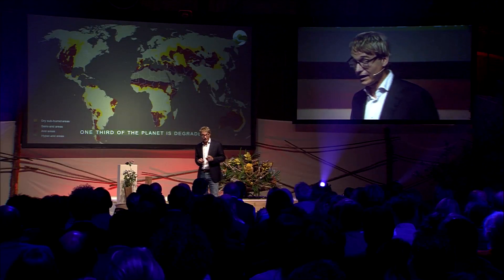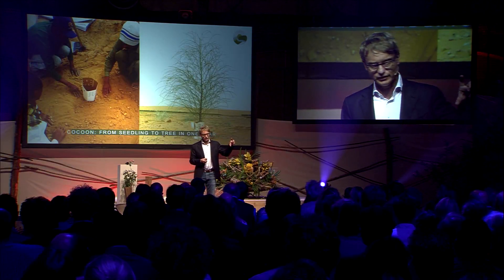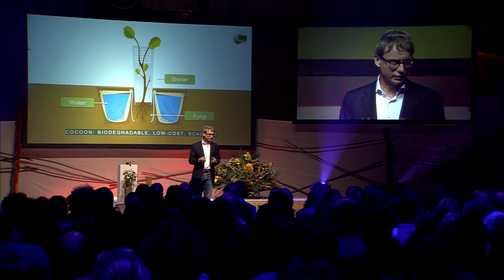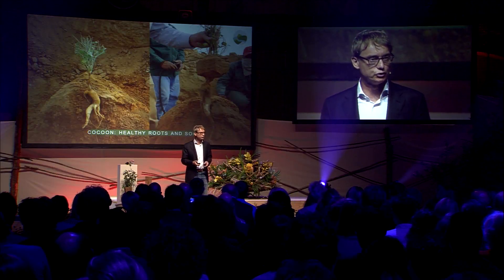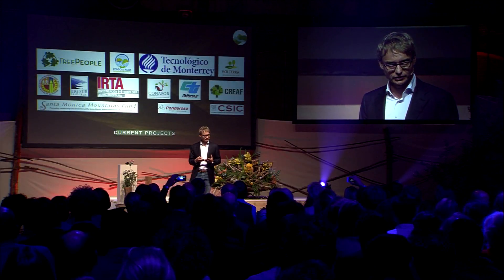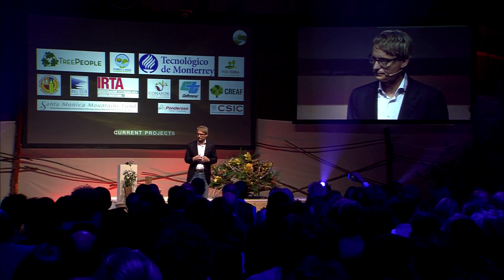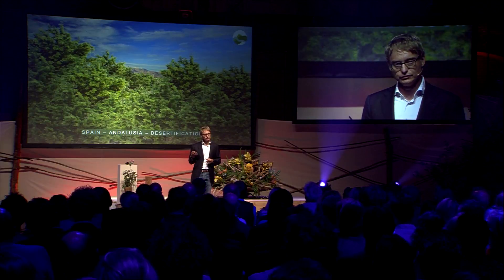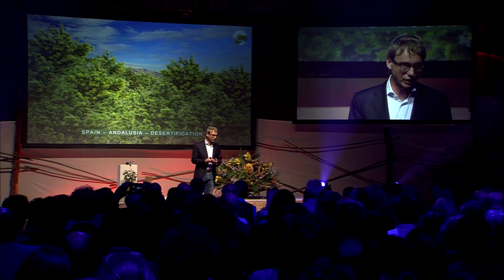Green Challenge 2015, Pitch by Juriaan Ruys, LandLifeCompany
"We believe that trees and plants are fundamentally important to the well-being of people and the health of our soil and air. Land Life Company has developed a unique, fully functional product to grow trees in dryland environments. Cocoon is 100% biodegradable, unprecedented water efficiency, low-cost, low capital and highly scalable. High survival rates, growth rates and vigor. Dryland (45% of earths land surface) aforestation efforts hold a key of global significance. Many dryland soils have been degraded (deforestation and mismanagement), implying that they are far from saturated with carbon. The potential for long-term soil carbon restoration is very high".